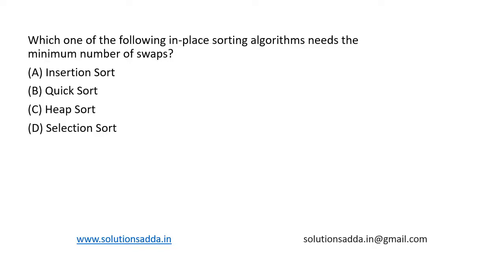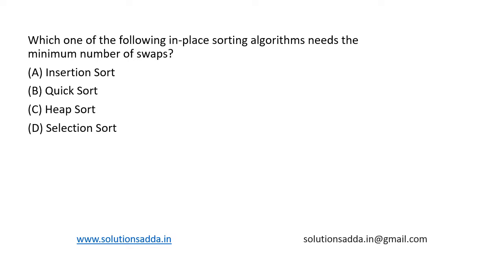ISRO 2017 MAY | ALGORITHMS | SORTING | SOLUTIONS ADDA | TEST SERIES | EXPLAINED BY ISRO AIR-1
ISRO 2017 MAY Q15: Which one of the following in-place sorting algorithms needs the minimum number of swaps?